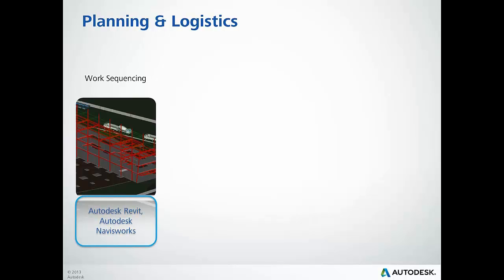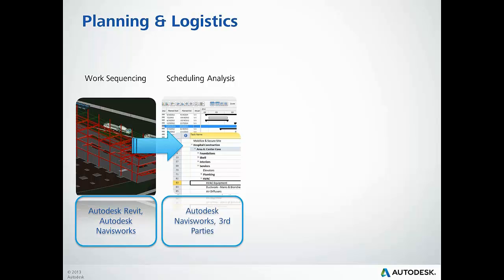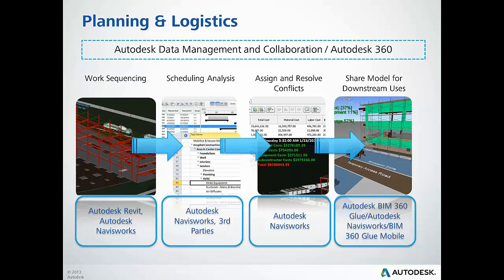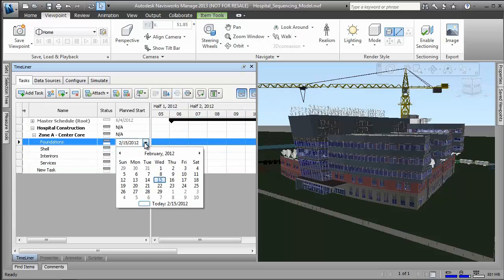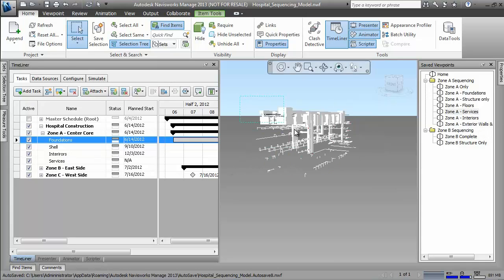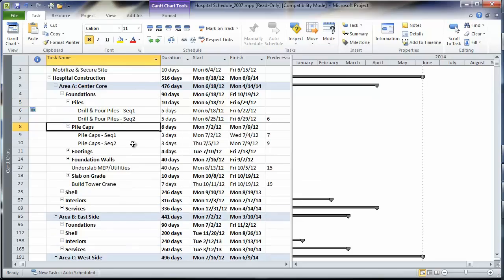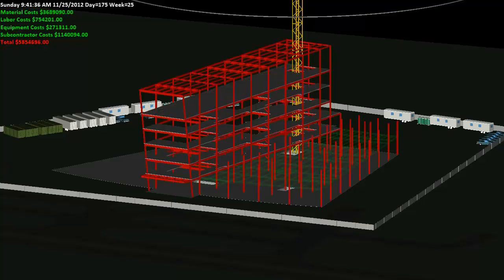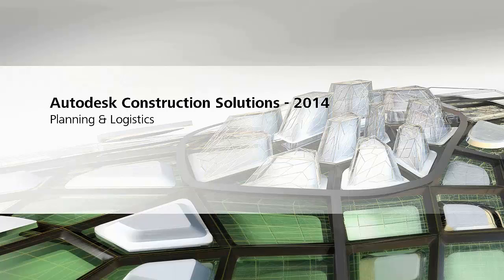Autodesk BIM Tabanlı Planlama ve Lojistik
Autodesk Yapı Çözümlerinden Autodesk Revit ve Navisworks'ün becerilerini keşfedecek ve iş akışı içerisinde modellerimizi görünümler ve seçimlerle hazırlayacağız.